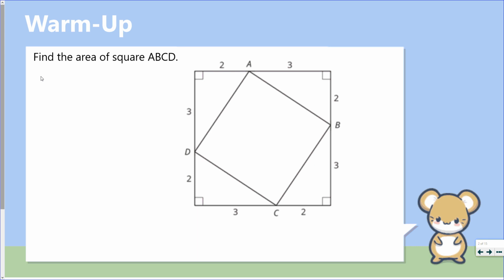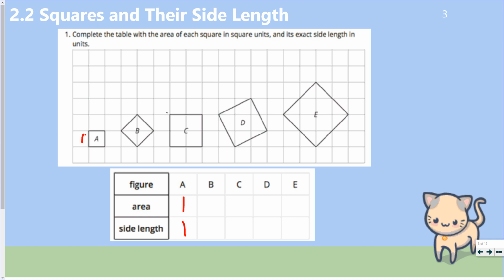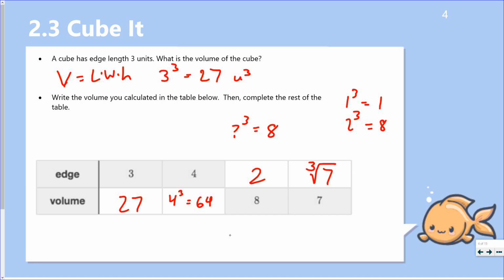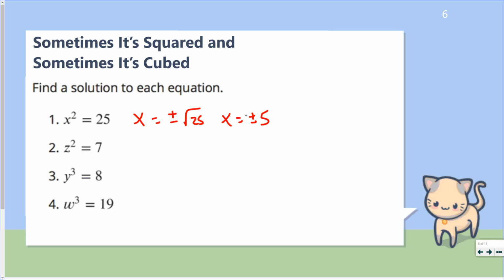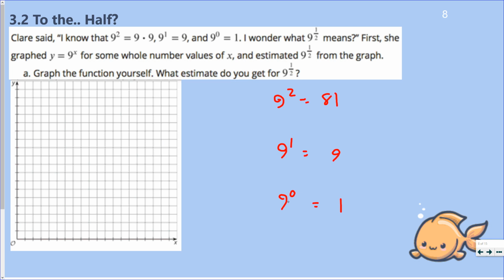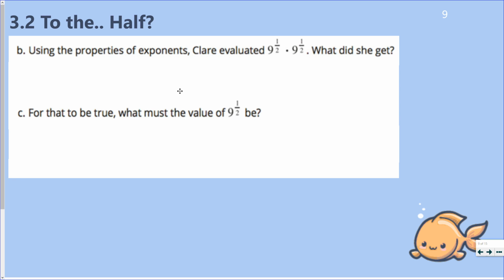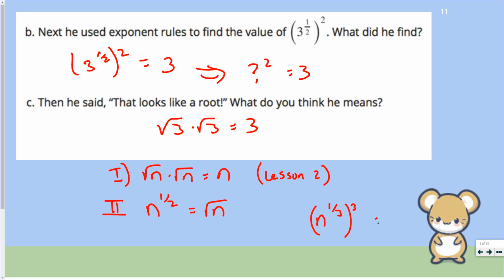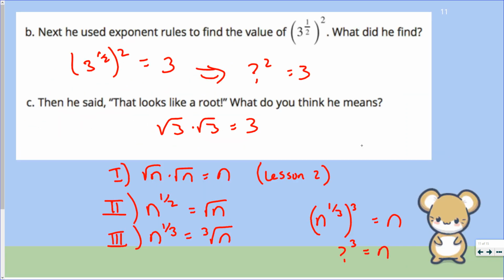Unit 3 Lessons 2 & 3: Square and Cube Roots / Their Exponents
00:00 Lesson 2: Square and Cube Roots
21:50 Lesson 3: Powers of One Half and One Third